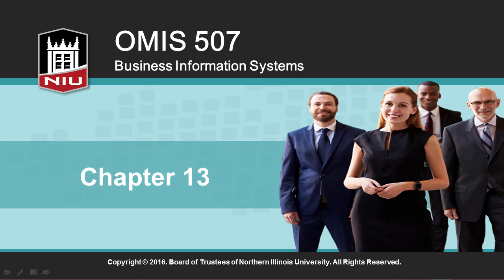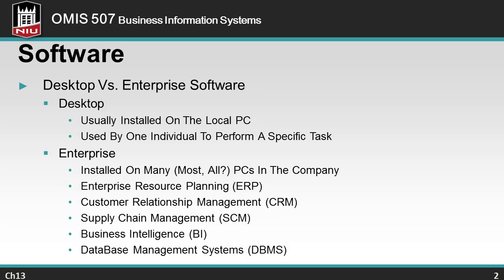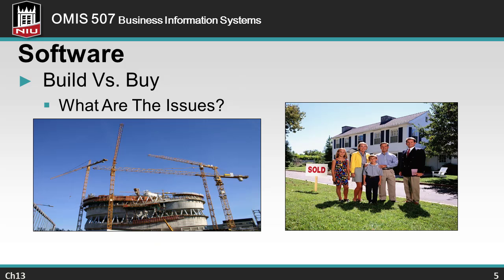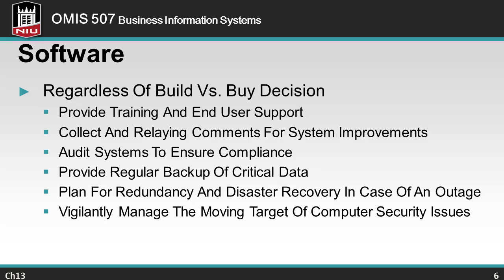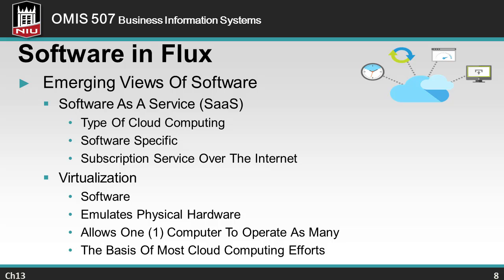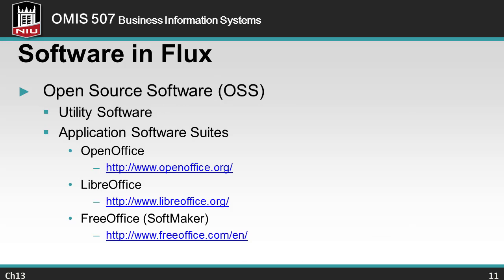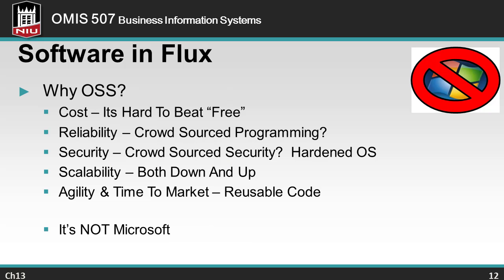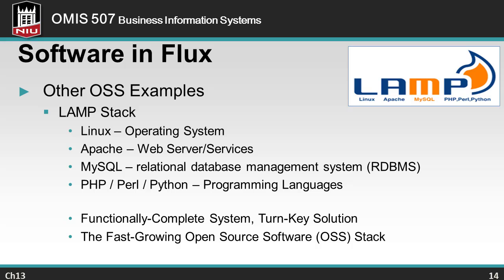OMIS 507 - Ch 13